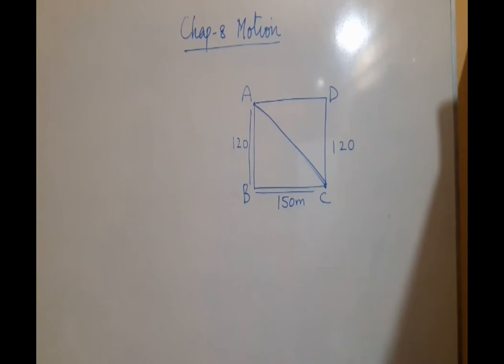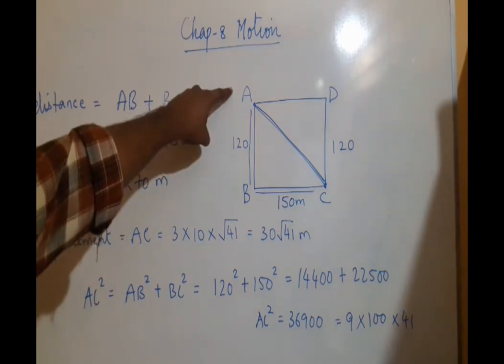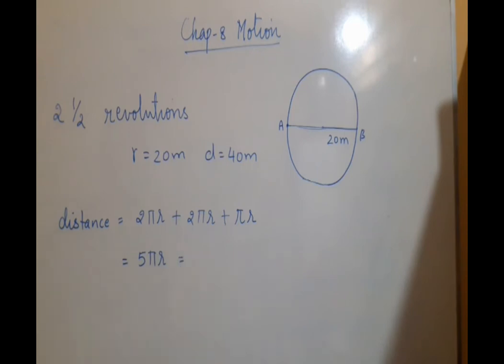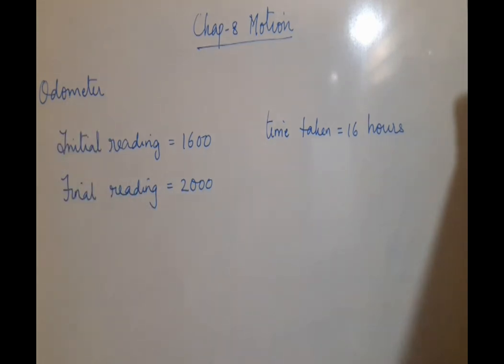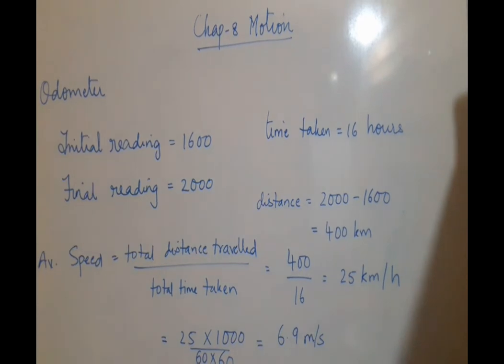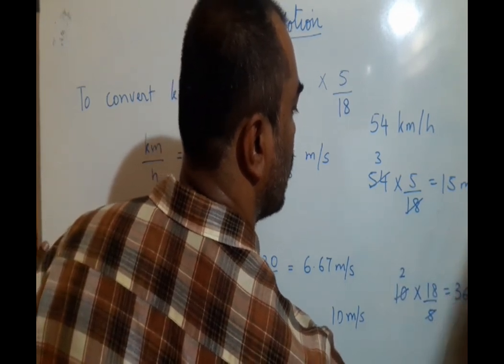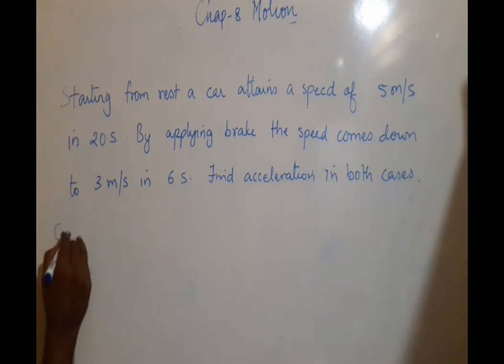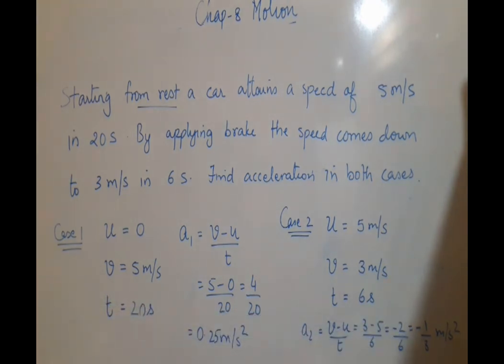Std 9 Motion Lec 3